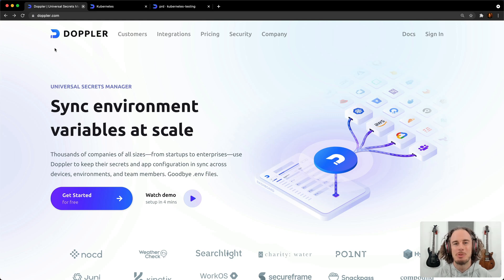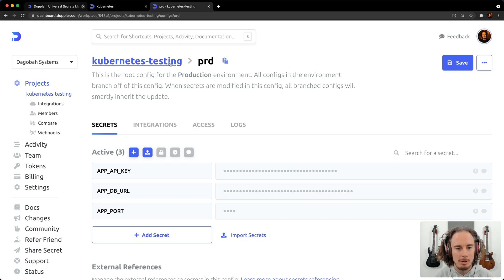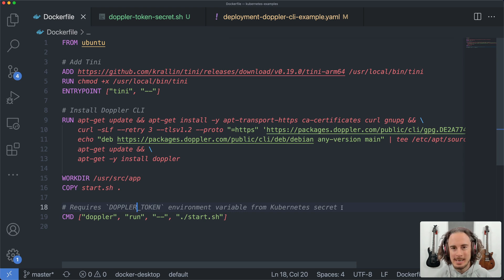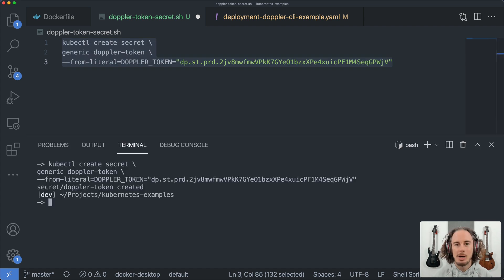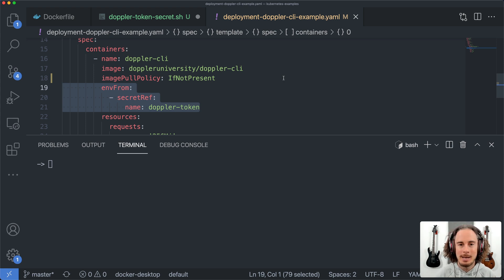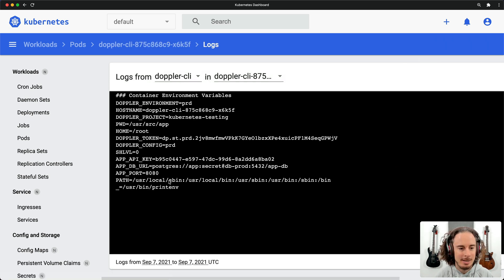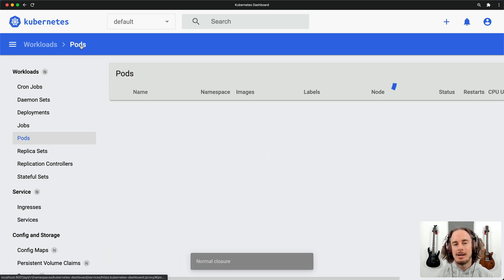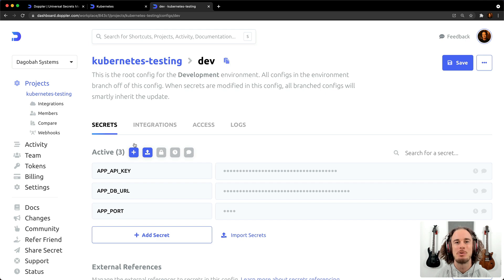Kubernetes Doppler CLI integration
This video dives into how to integrate Doppler with your Kubernetes environment, ensuring optimal security and management of your sensitive data.

Whether you're new to Kubernetes or a seasoned pro,  learn how Doppler can:
- Streamline Secret Management: Inject secrets directly into your Kubernetes pods using Doppler's CLI or CSI driver.
- Simplify Workflows: Automate secret rotation and access control, reducing manual tasks and improving efficiency.
- Enhance Security: Centralize your secrets in a secure vault, eliminating the risk of exposure in code repositories.